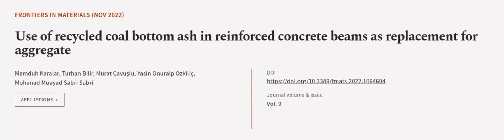Use of recycled coal bottom ash in reinforced concrete beams as replacement for aggre... | RTCL.TV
### Keywords ###

### Article Attribution ###
Title: Use of recycled coal bottom ash in reinforced concrete beams as replacement for aggregate
Authors: Memduh Karalar, Turhan Bilir, Murat Çavuşlu, Yasin Onuralp Özkiliç ,and Mohanad Muayad Sabri Sabri

### Video Timestamps ###
0:00:00 - Summary
0:00:53 - Title
0:01:00 - Outro
0:01:04 - End